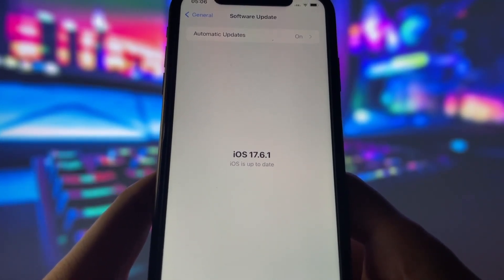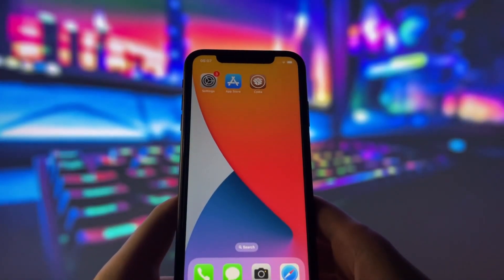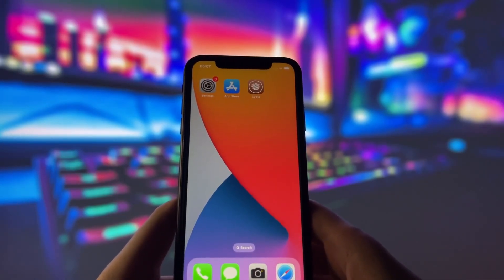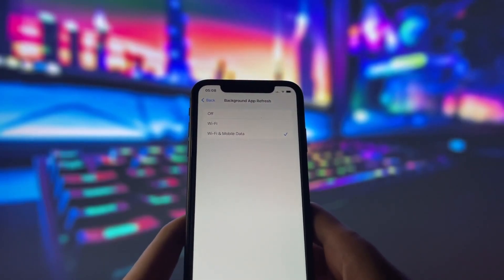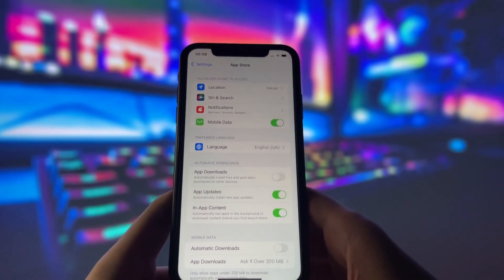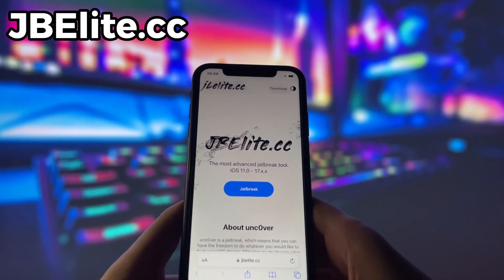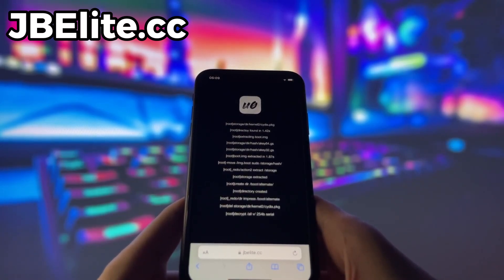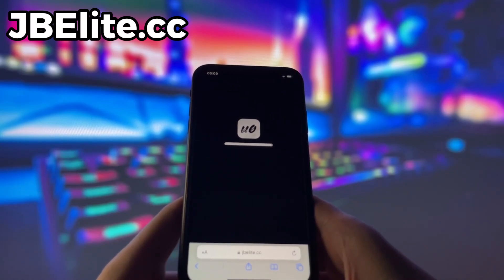iOS 17.6.1 Jailbreak is OUT - How to Jailbreak iOS 17.6.1 in less than 10 minutes!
Hey everyone! If you’ve been waiting to jailbreak your iOS 17.6.1 device, the wait is over! In today’s video, I’ll show you how to jailbreak your iPhone in under 10 minutes. This quick and easy guide will help you unlock new features and customization options that go beyond what Apple offers.